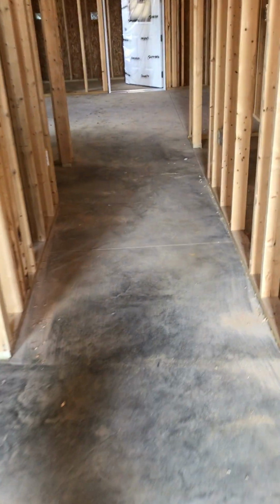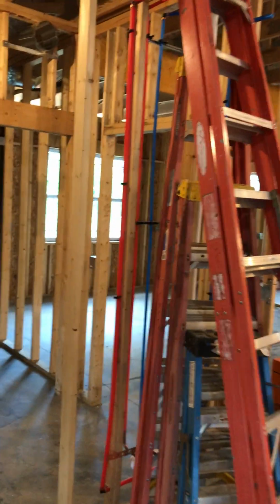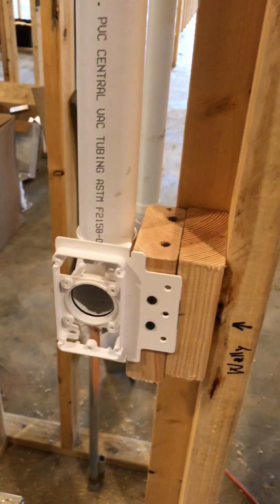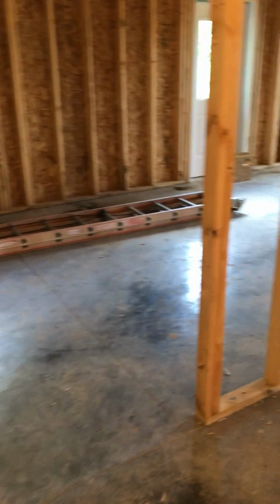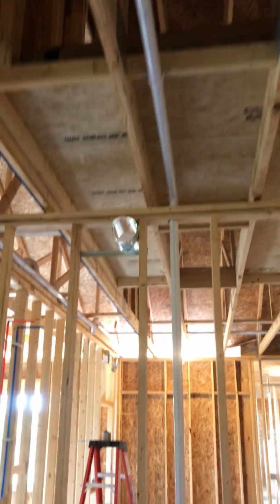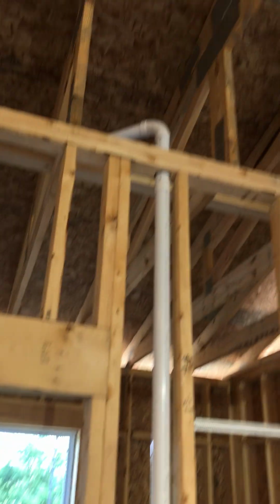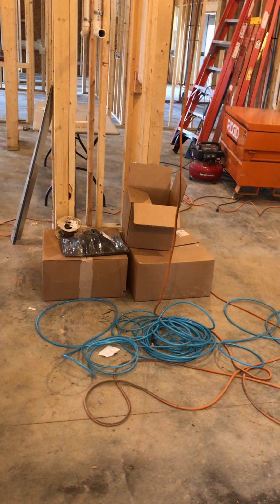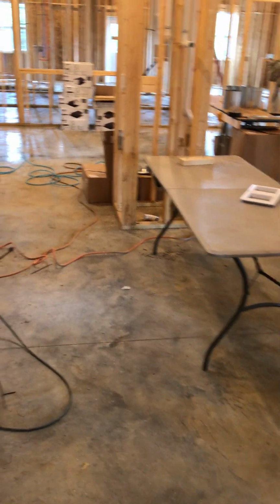Central Vacuum System Rough-In for Veterinarian Center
Watch Evan walk-through the central vacuum rough-in we recently completed in a veterinarian center. A central vacuum is an unbeatable tool for cleaning up after the large amounts of hair, dust and debris that vet centers create. Let Pittsburgh Central Vacuum help you with your next project.